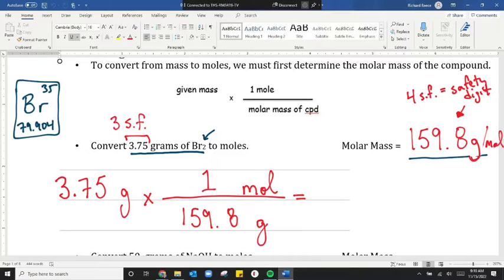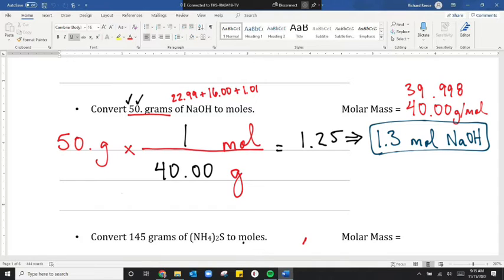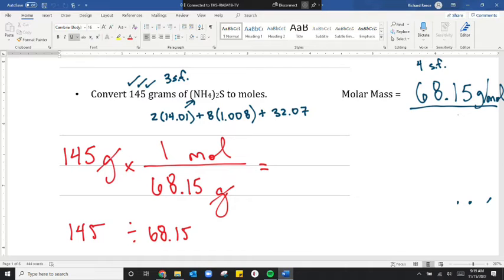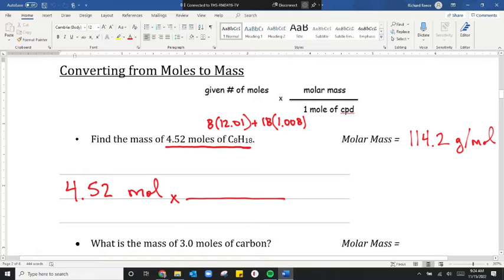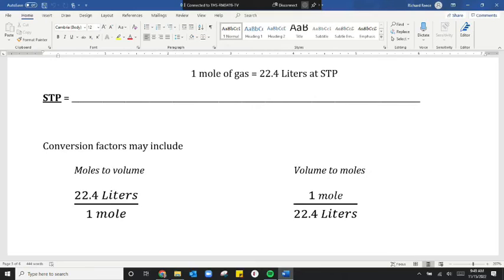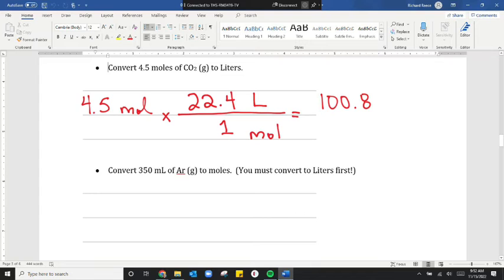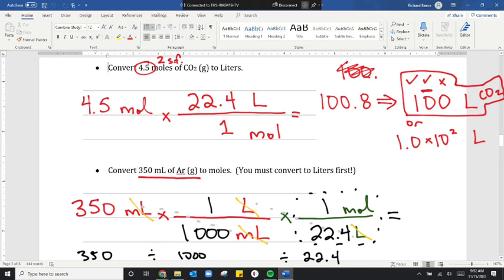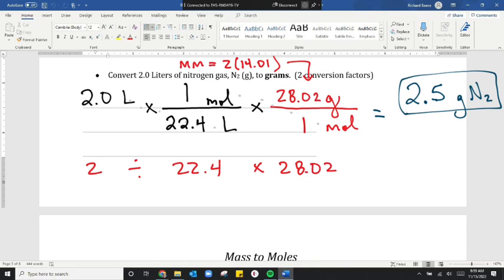Mole, mass, and volume conversion